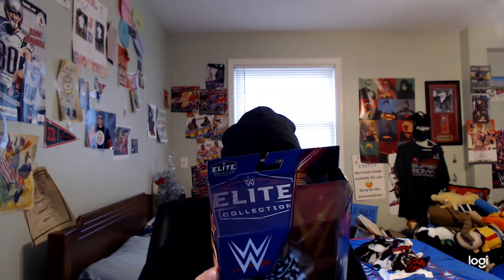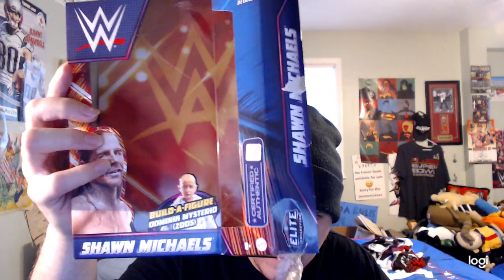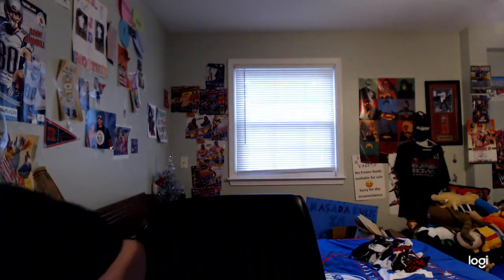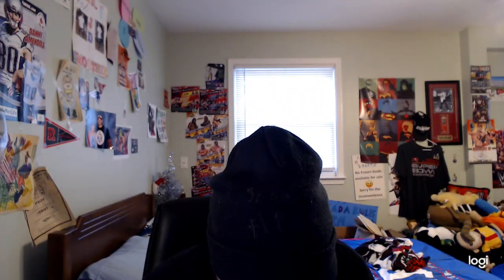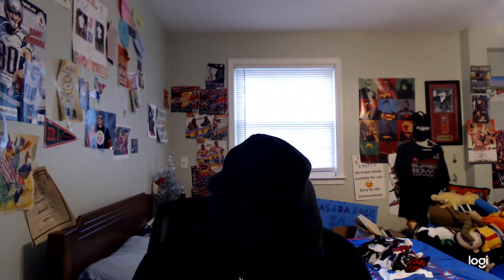Unboxing WWE SummerSlam Elite Series 2022 Shawn Michaels Figure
So Happy Thursday And Today I Will Be Unboxing My WWE SummerSlam Elite Series Shawn Michaels Figure Enjoy The Unboxing Video Guys! And The Video To Guys!